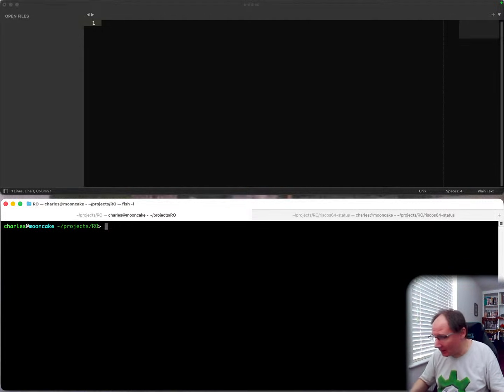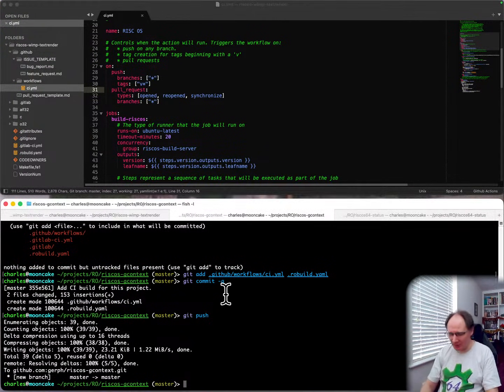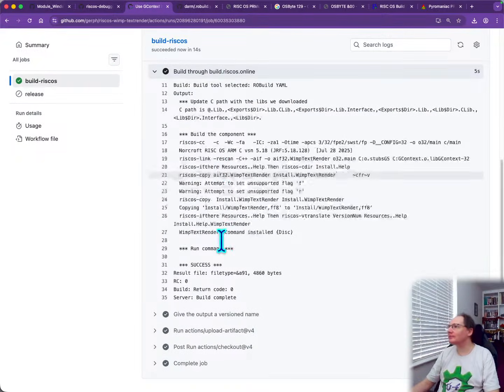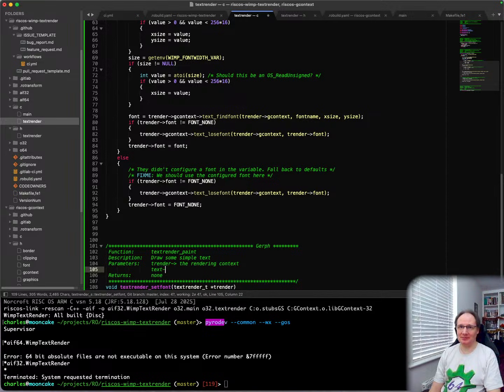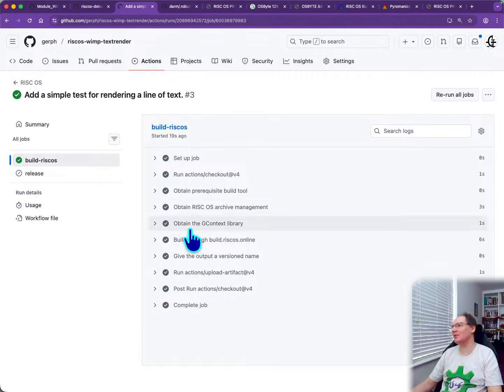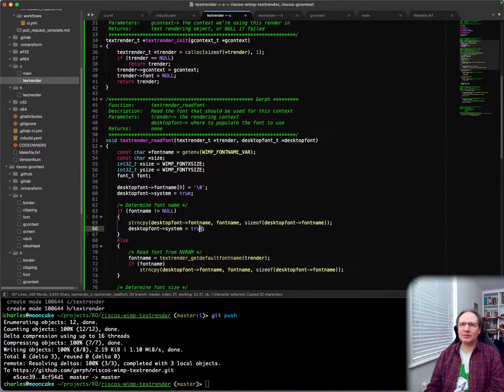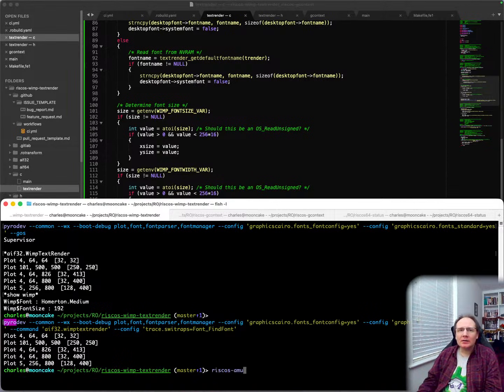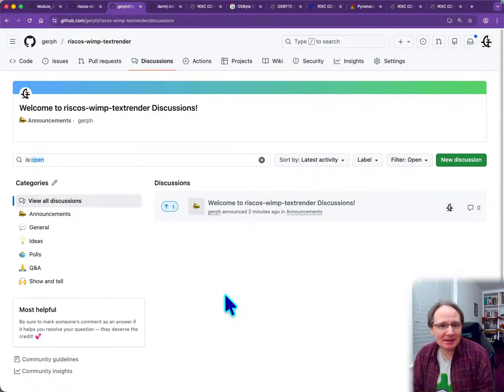Gerph's live coding - Wimp: Text Render (part 1).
A new live coding series on rendering text for the Window Manager. In this series, I'll be implementing the calls needed to draw text, for direct SWI calls, for icons, and for titles.

for details of what's being implemented.